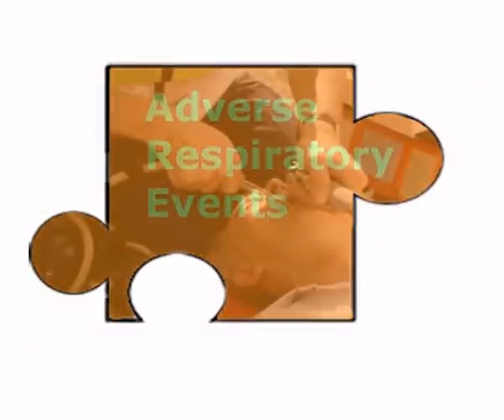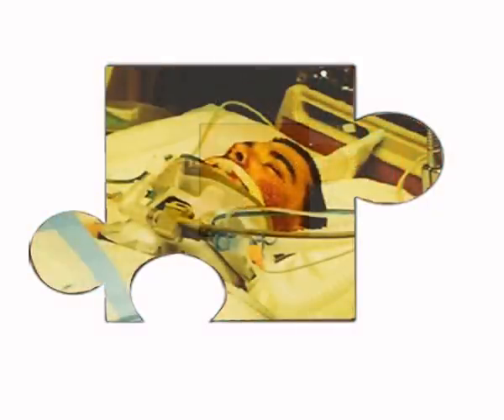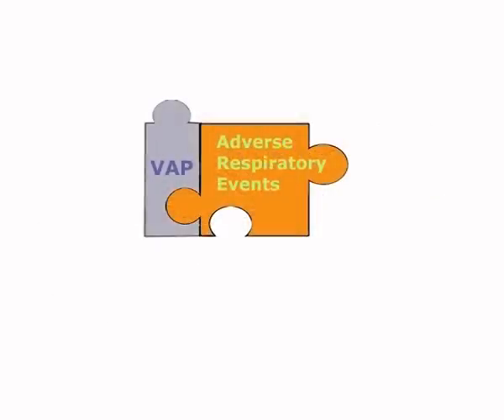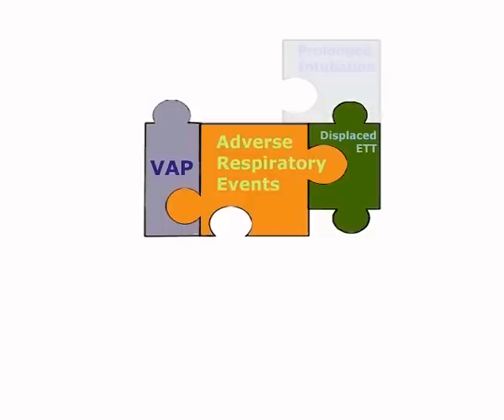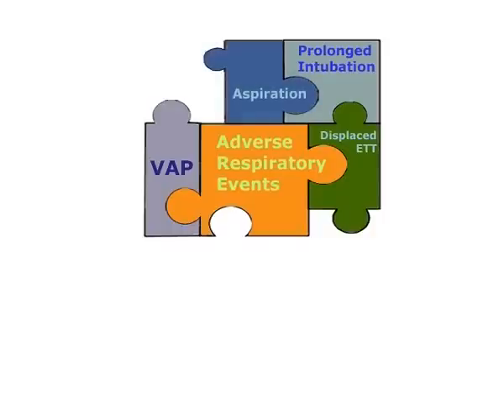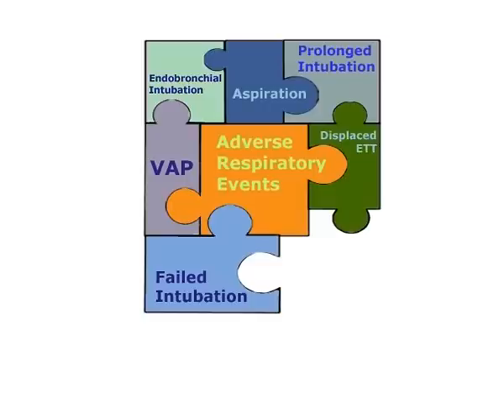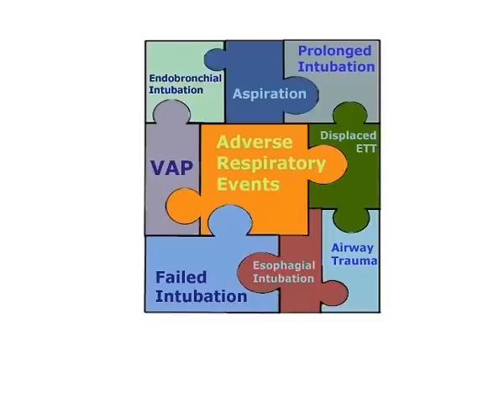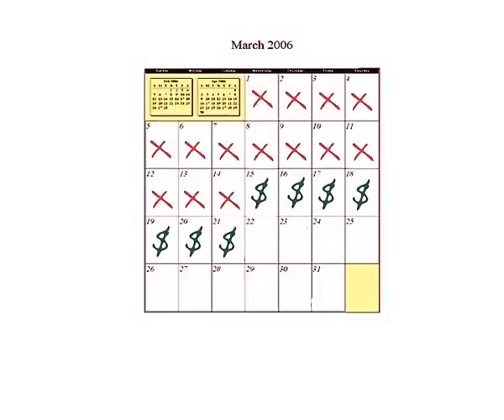ETView Difficult Intubation Solution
The endotracheal tube embedded with a video camera and light source. The TVT by ETView is the solution for difficult intubations and airway management in the ICU.